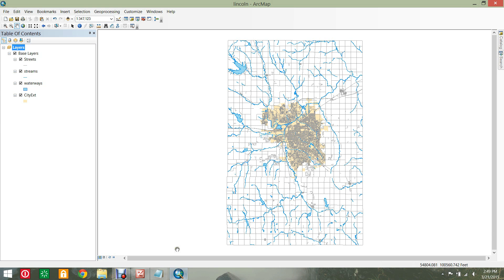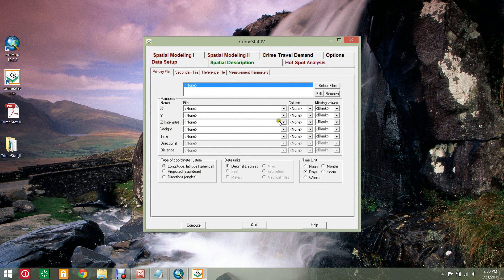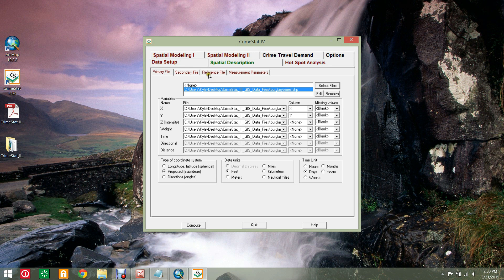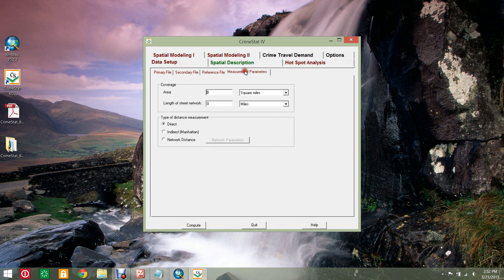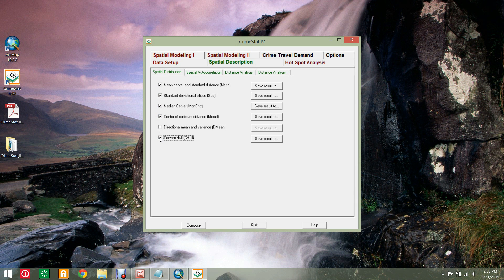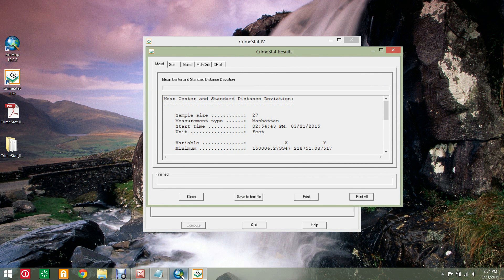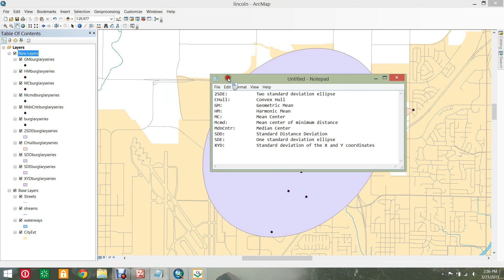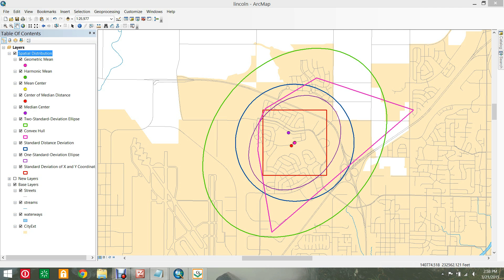CrimeStat 4 - Tutorial 1 - Spatial Distribution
Tutorial on doing basic spatial distribution analysis using CrimeStat 4.02 and Lincoln sample data.